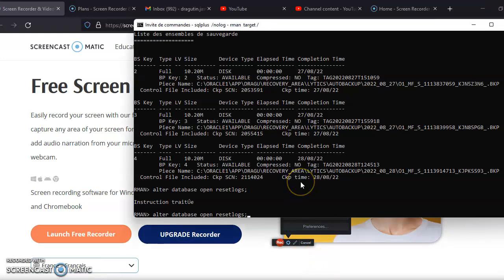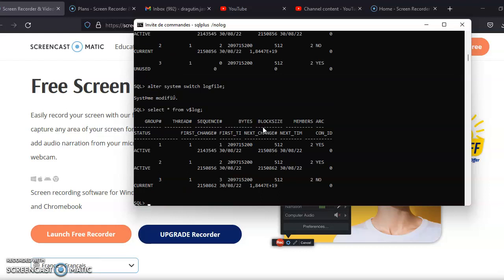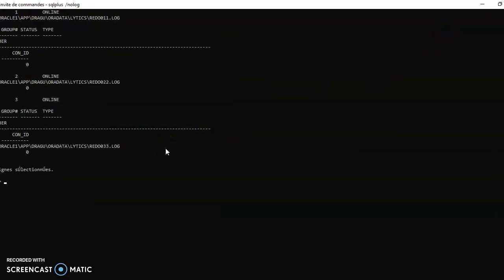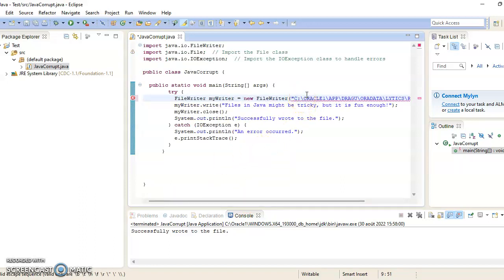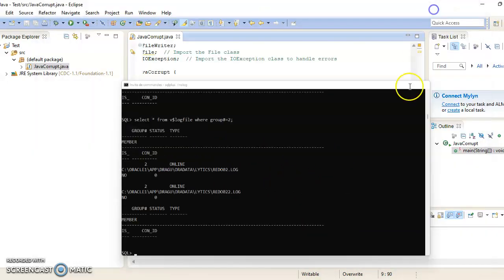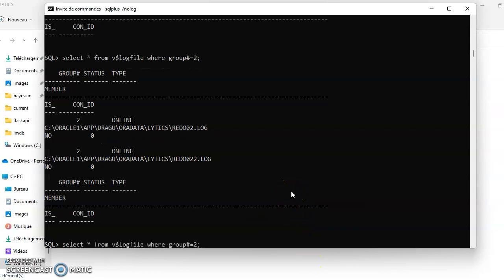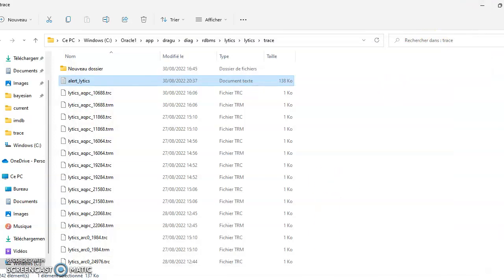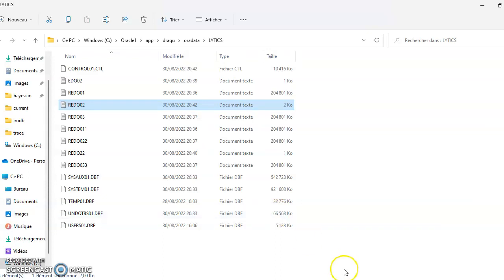Oracle restore/recover case 2: The inactive redo log file is lost